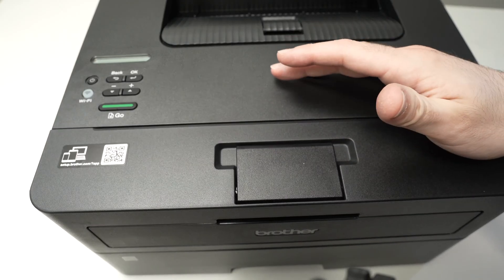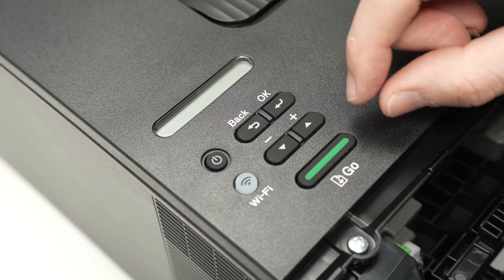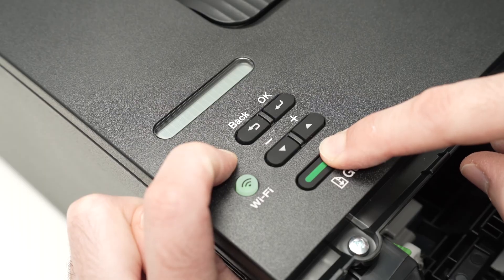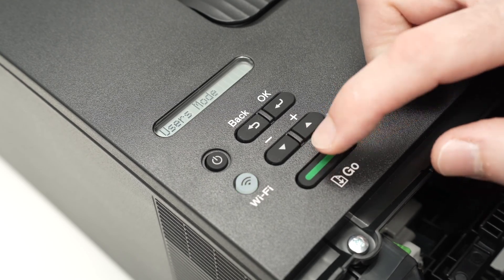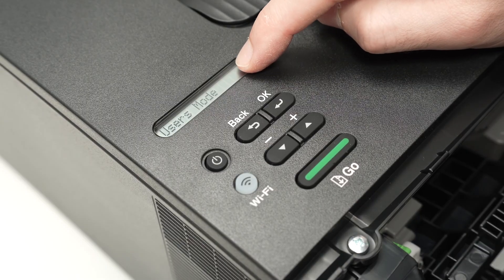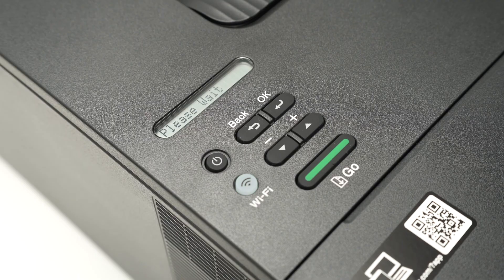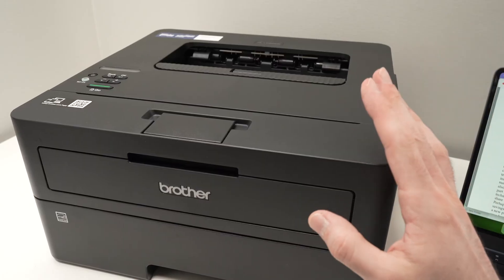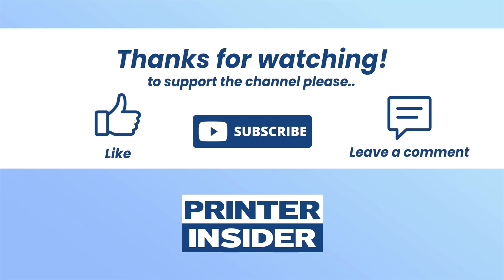How to Reset The Toner Counter of Your Brother Printer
Here is how to reset the toner count of your Brother Printer to continue printing.

Amazon Links↓↓
➜ Brother HL-L2460DW Laser Printer
➜ Brother Genuine TN830 Toner Cartridge